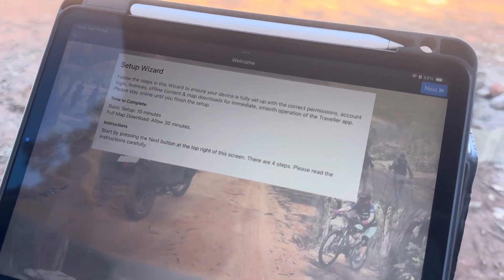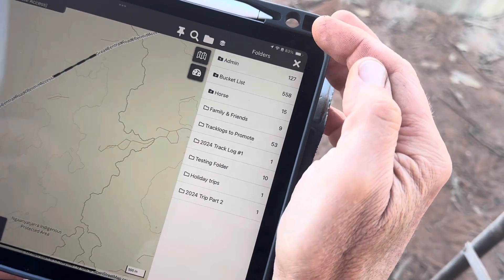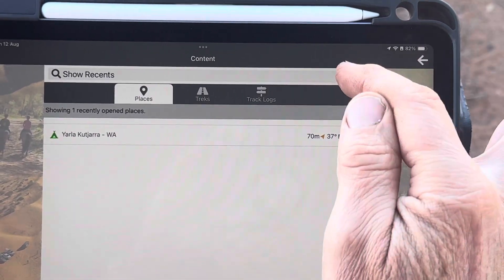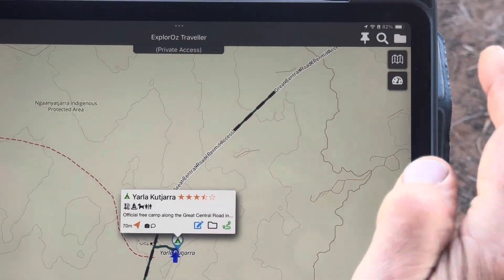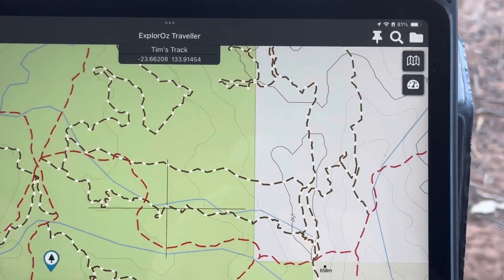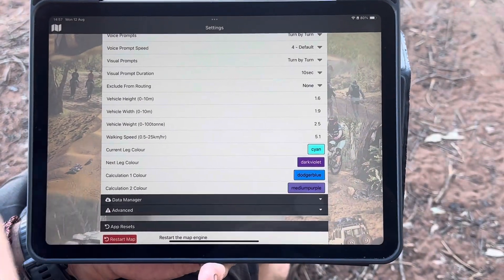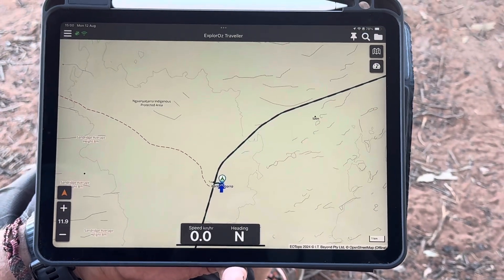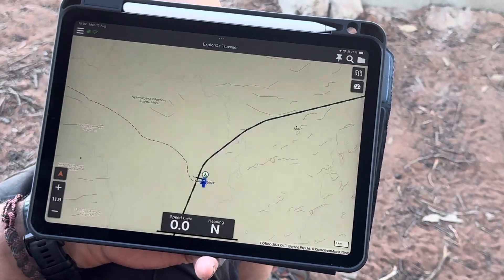App Explainer - Version 9 Walk-Thru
For existing app users, this video demonstrates the new layout and features available in the August 2024 update to Version 9 of the ExplorOz Traveller app.

This demo was filmed on 12th August from the Great Central Road using Starlink for our internet connection to publish.

Want a free month when you join Starlink?

00:00 - 01:23 New Setup Wizard
01:23 - 1:54 Summary Layout Changes
1:54 - 3:03 New Groups & Subfolders
3:03 - 5:16 New Search
5:16 - 6:56 New Filters for Personal
6:56 - 10:48  New Road Names Display
10:48 - 12:07 New Setting - Cluster Separation
12:07 - 13:08 New Settings for Navigation Colours
13:08 - 14:20 New Treks & Navigation Line Layer Styles & Colour Options
14:20 - 15:33 New Style Non-Marker Places
15:33 - 15:56 New Filters in Map Layers
15:56 - 17:44 New Menu Options